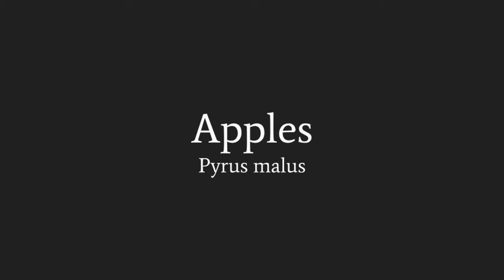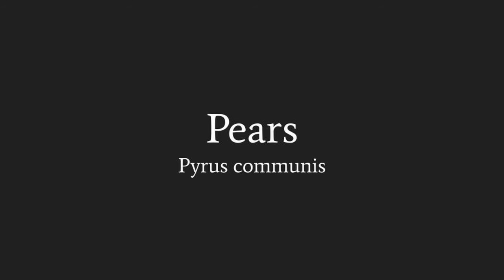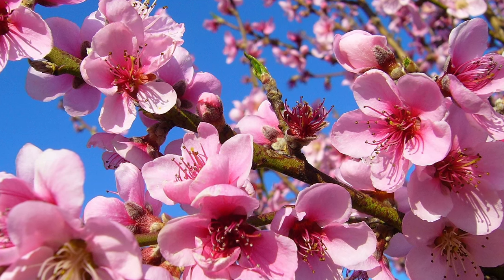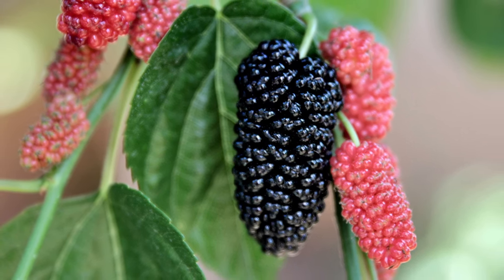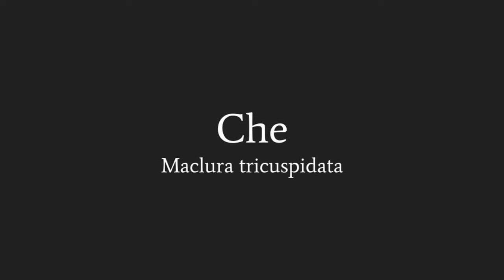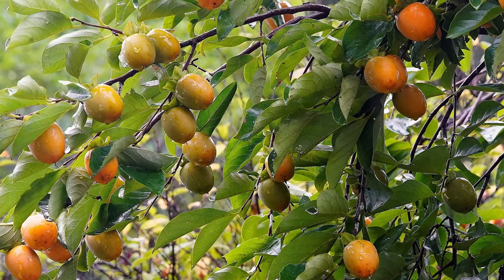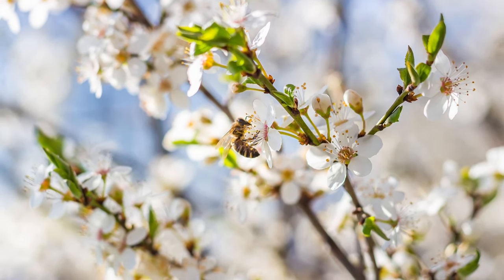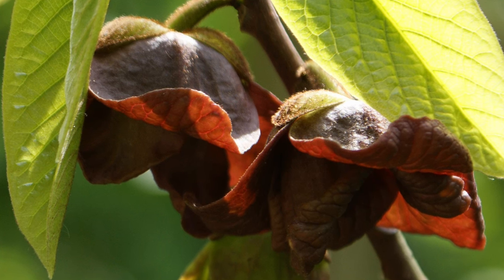Top 10 Cold Hardy Fruit Trees Every Gardener Should Grow!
Want to buy a fig tree or cuttings? Head to our new companies website below! ↓ ↓